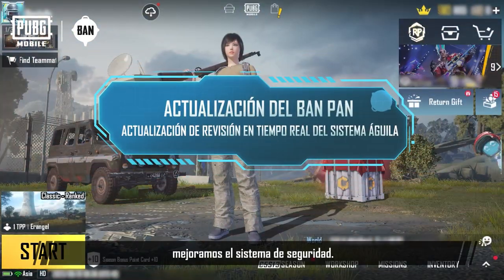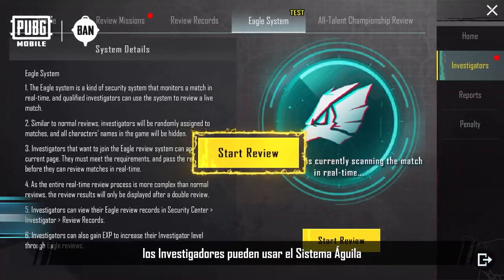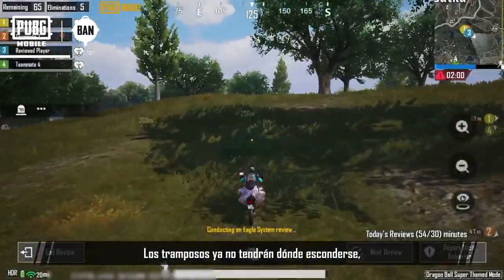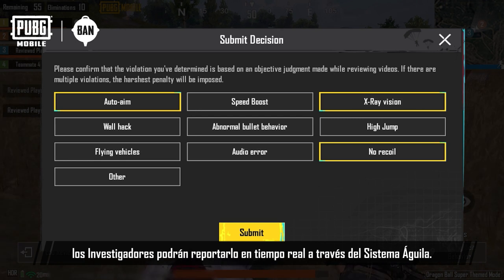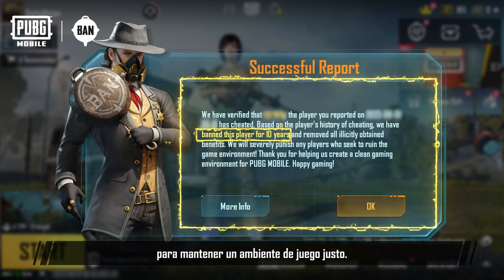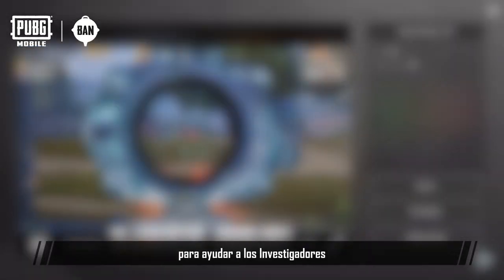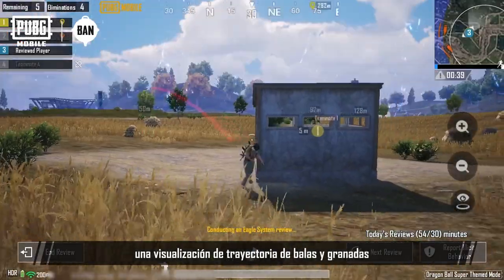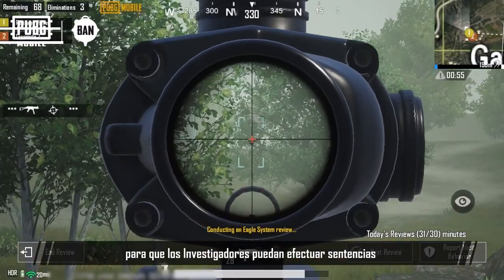PUBG MOBILE | ¡Hemos POTENCIADO el sistema Águila!🦅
🔍🕵️‍♂️ ¡Ojo agudo y justicia firme!
¡Hemos POTENCIADO el sistema Águila 🦅 y la revisión de videos para que los detectives de la comunidad descubran violaciones como nunca! ¡Descubre cómo!